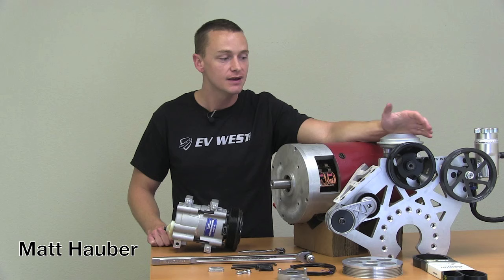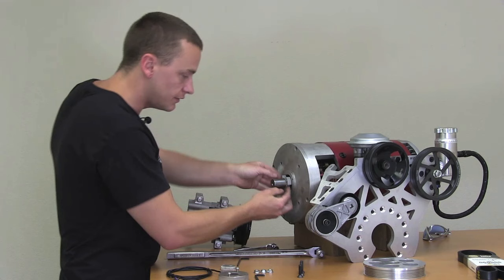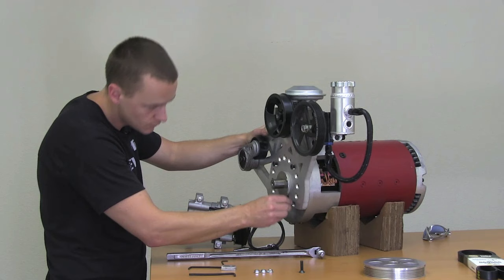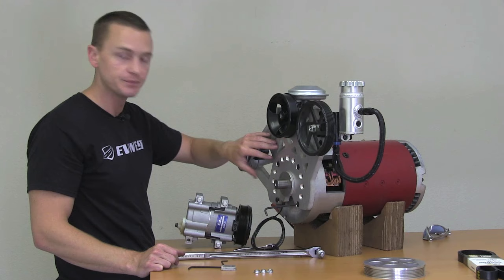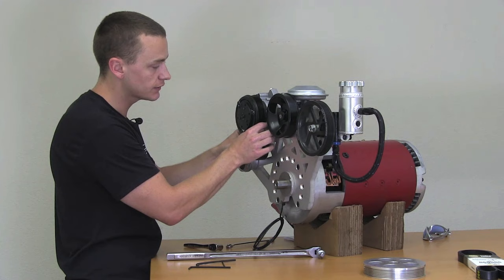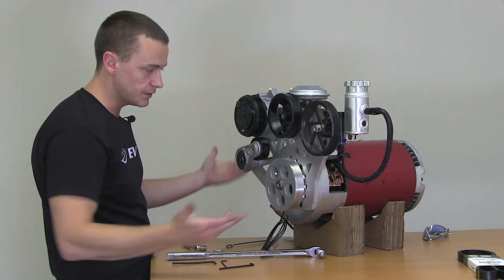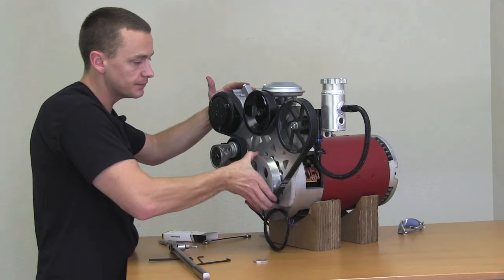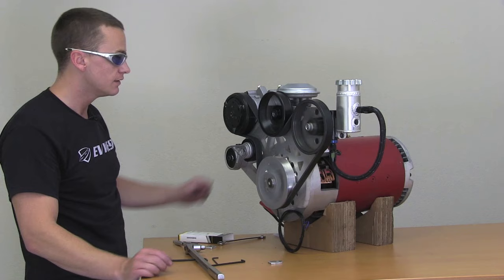EV West Electric Motor Accessory Plate Installation Video - Power Steering, Vacuum, AC Compressor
Matt Hauber covers the details of our Accessory Plate for the NetGain series motors for electric vehicles. This kit comes complete with everything you need for your electric motor driven systems, and includes a KRC Power Steering Pump and a belt driven vacuum pump. Also includes a bracket for your OEM AC compressor and a belt tensioner and crank pulley. Matt covers the easy installation of this kit.